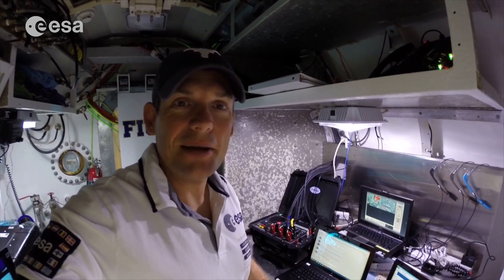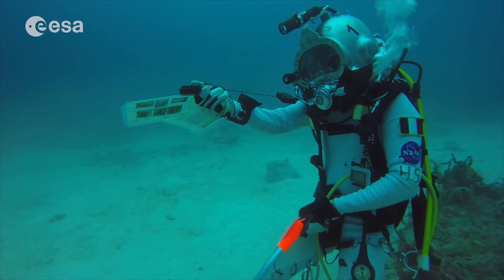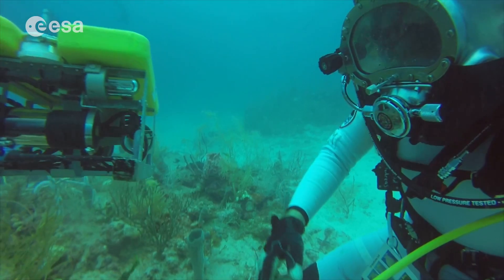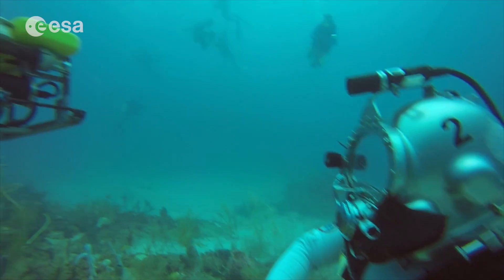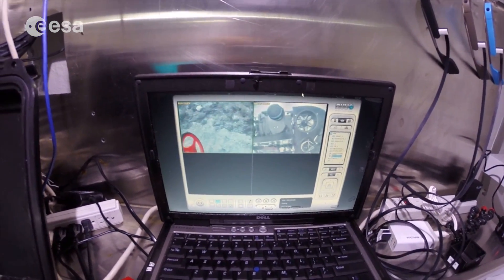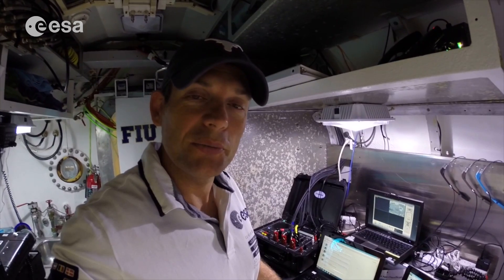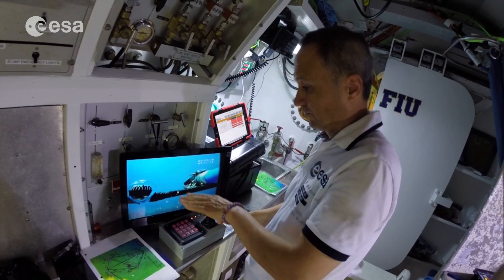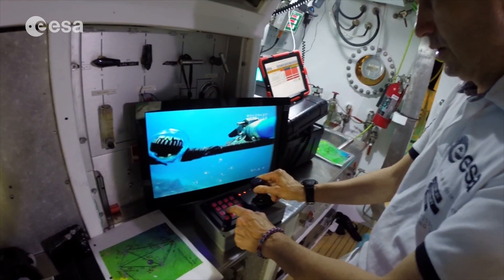NEEMO 19: Mission day 5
ESA astonaut Andreas Mogensen reports from inside the Aquarius habitat from where he is helping to direct his crewmates taking part in a simulated spacewalk on the surface of an asteroid.

NEEMO – NASA Extreme Environment Mission Operations – trains astronauts for life in space. Living and working in an underwater base is similar to being on a space station.

NEEMO’s underwater habitat off Florida acts as makeshift a space base for astronauts to make regular ‘waterwalks’ in full scuba gear. Both underwater missions plan sorties for the astronauts to simulate spacewalks.

Got a question for Andreas? Post it in the comments below and maybe he will answer it in one of his video updates.